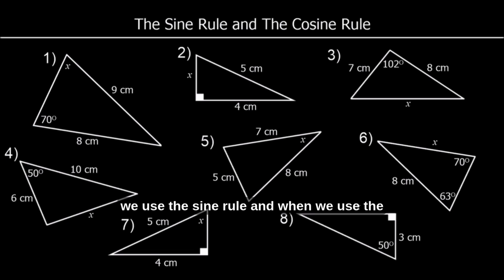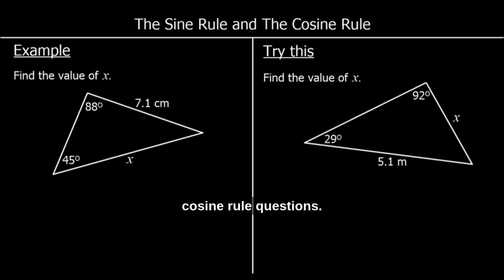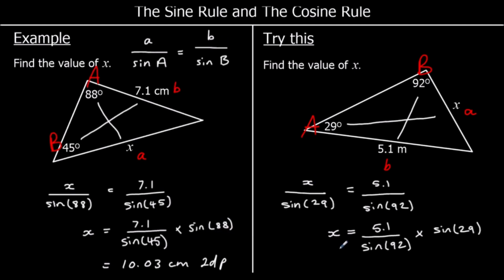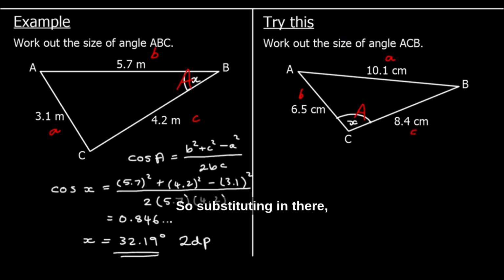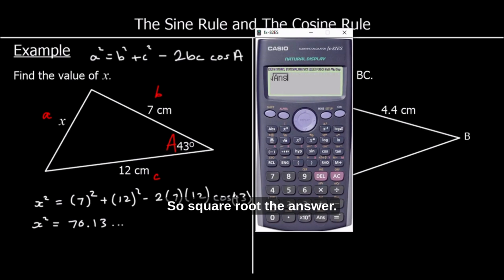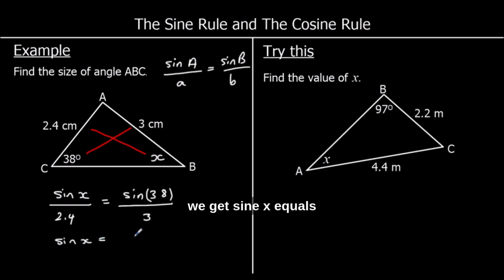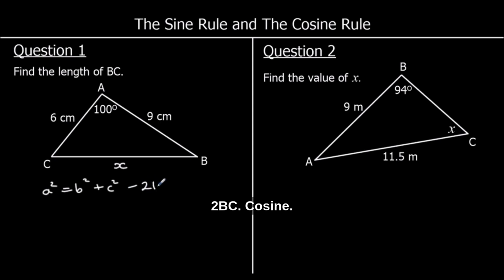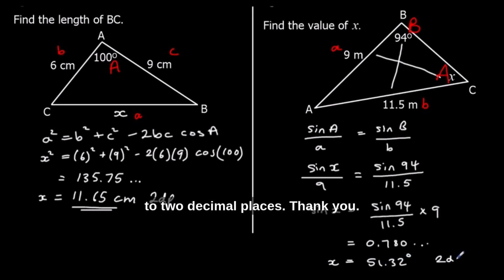Crazy Simple Math Magic! - The sine rule & cosine rule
🔺✨ Crazy Simple Math Magic! – The Sine Rule & Cosine Rule Made Easy 🌍 | For Students in Asia, Africa & the Middle East!

Struggling to understand the Sine Rule and Cosine Rule? Don’t worry — you’re not alone! This video breaks down these powerful trigonometry tools into simple, clear steps that ANY student can follow.

Whether you’re in India, Nigeria, Kenya, Ghana, Pakistan, UAE, South Africa, Philippines, or anywhere across Asia, Africa & the Middle East, this lesson is designed especially for YOU. Perfect for middle school, high school, and exam prep students who want to boost their confidence and ace their tests! 🎯

📐 What You’ll Learn:
✅ What the Sine Rule is and when to use it
✅ How to apply the Cosine Rule for any triangle
✅ Step-by-step problem solving with easy examples
✅ Real exam questions from WAEC, CBSE, IGCSE, and more
✅ How to connect these rules to real-world problems
✅ Tips to avoid common mistakes and save time in exams

🌟 Why This Video is Perfect for You:
✔️ Clear, slow explanations for all learning levels
✔️ Visual diagrams to help you understand concepts better
✔️ Subtitles included for ESL learners
✔️ Tailored to help students in Africa, Asia, and the Middle East
✔️ Great for WAEC, NECO, CBSE, ICSE, GCSE, IGCSE, SAT, and other exams
✔️ Perfect for middle-seat learners who want to jump ahead!

👍 Like if this made trigonometry easier!
📤 Share with friends, classmates, or your study group!